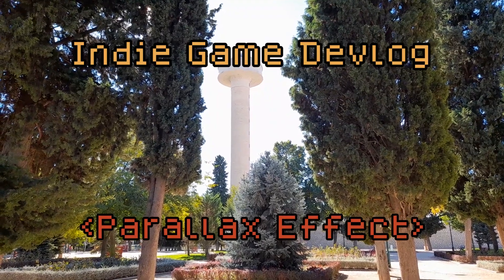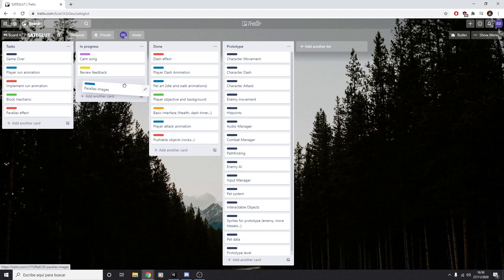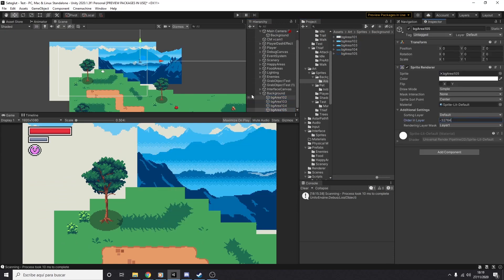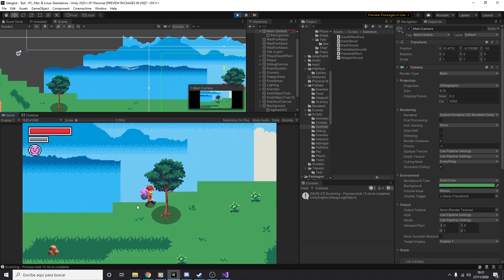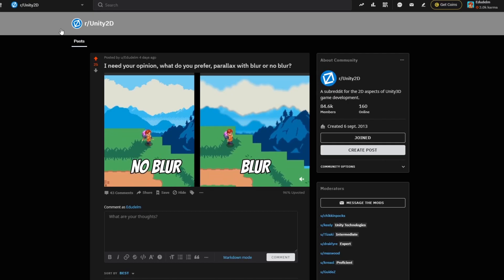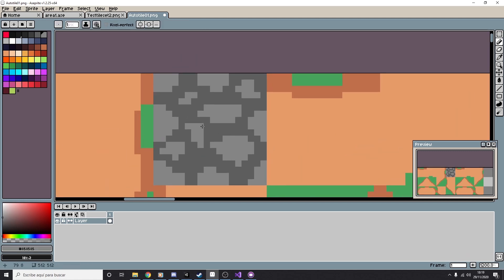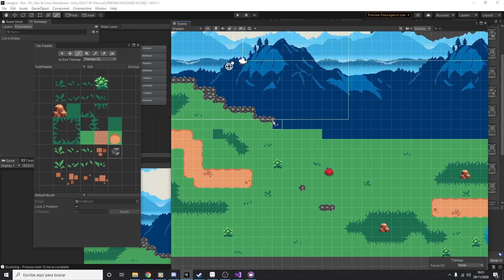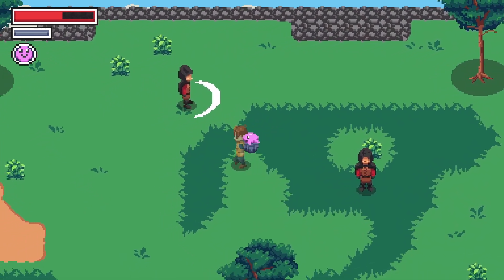Indie Game Devlog #7 - Parallax Effect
Hello! For this episode I made a Parallax Effect for the background and new tilesets. Hope you like it!